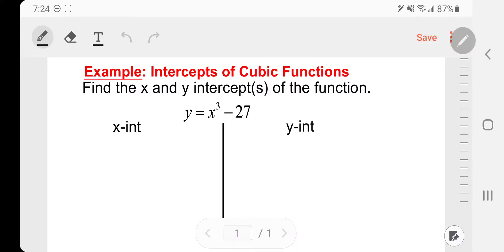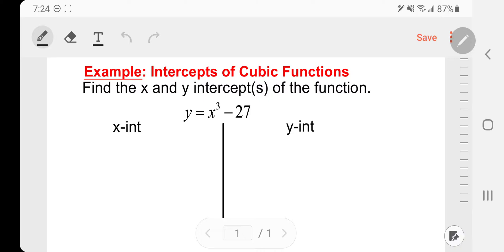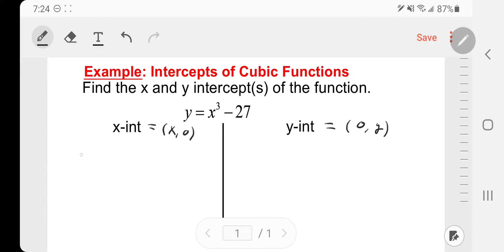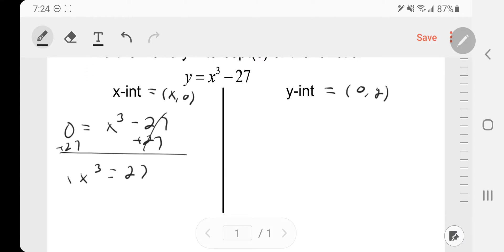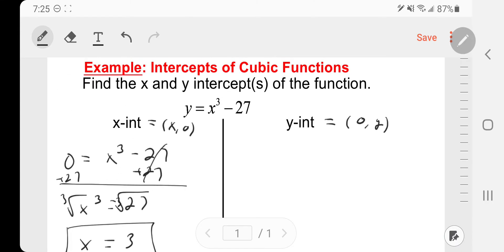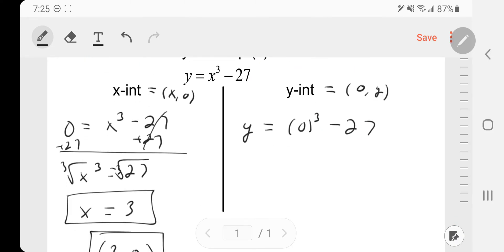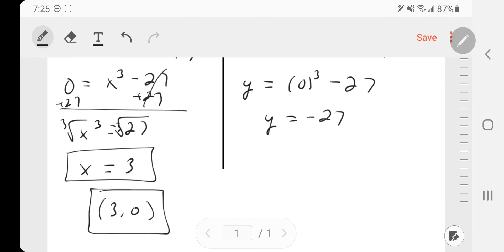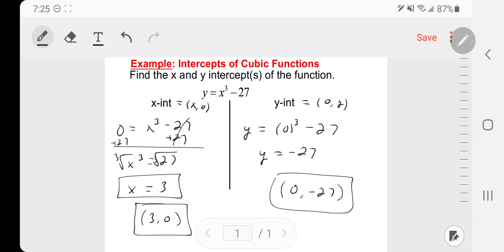Find x and y intercepts of Cubic Functions (Algebraically)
Learn how to find the x and y intercepts of a basic cubic function.